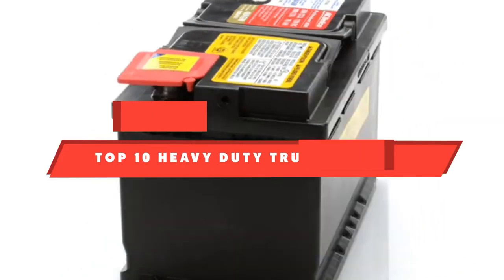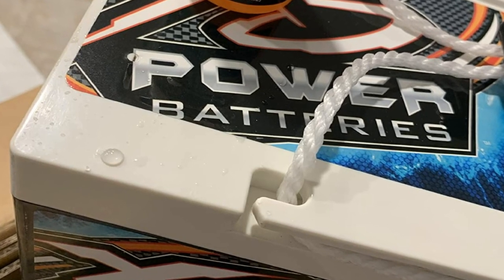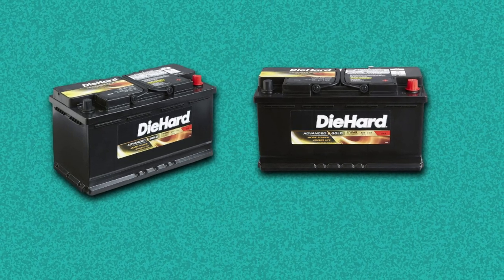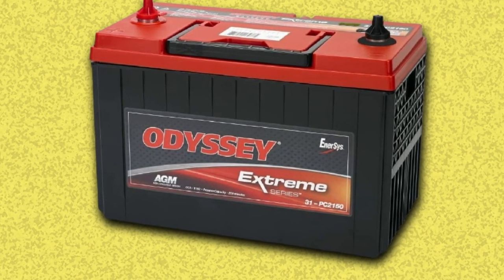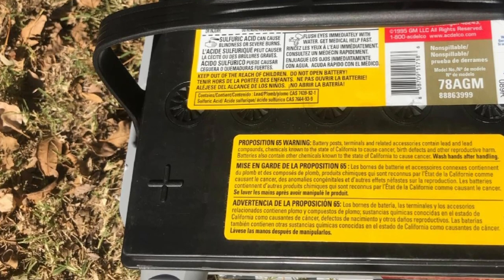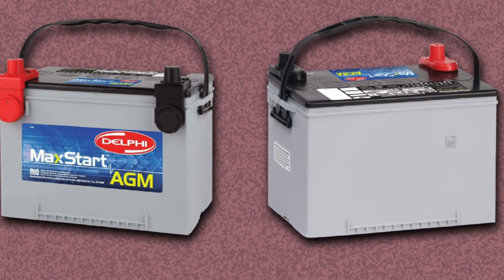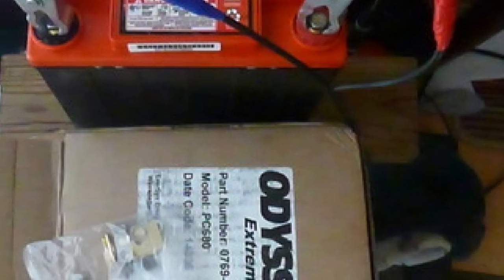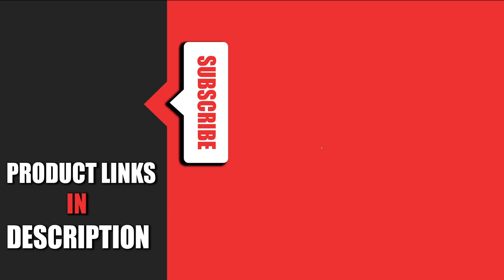Best Heavy Duty Truck Battery In 2024 - Top 10 Heavy Duty Truck Batteries Review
Links to the best Heavy Duty Truck Batteries we listed in today's Heavy Duty Truck Batteries review video:

1 . XS Power D3400 XS Series 12V 3,300 Amp AGM High Output Battery

2 . DieHard 38217 Advanced Gold AGM Battery

3 . Odyssey 31-PC2150S Heavy Duty Commercial Battery

4 . ACDelco 78AGM Professional AGM Automotive Battery

5 . Optima 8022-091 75/25 RedTop Starting Battery

6 . Delphi BU9078DT MaxStart AGM Premium Automotive Battery

7 . DieHard 38275 Advanced Battery

8 . Odyssey PC680 Battery

9 . ACDelco 48AGM Automotive Battery

10 . ACDelco ACDB24R Advantage

What are the Best Heavy Duty Truck Batteries in 2024?
In today's video we reviewed the top 10 best Heavy Duty Truck Batteries on the market in 2024. We made this list based on our personal opinion and we ranked them in no particular order, after doing our research based on their prices, quality, durability, brand reputation and many more.

After watching this video you will know which are the best budget, top selling and top rated Heavy Duty Truck Batteries on the market today.

If you choose from this list you can be sure that you buy one of the best Heavy Duty Truck Batteries available today.